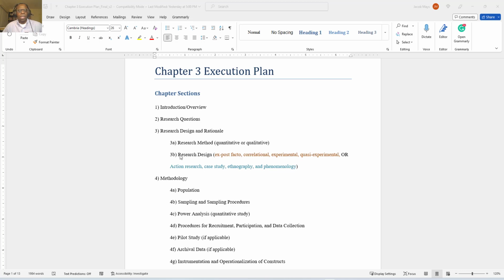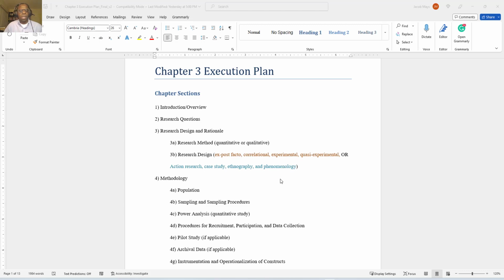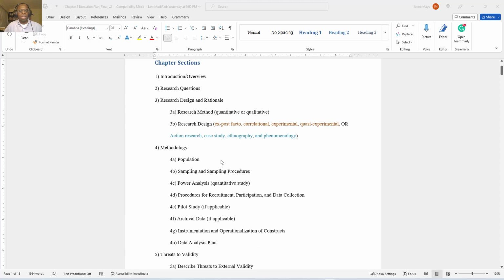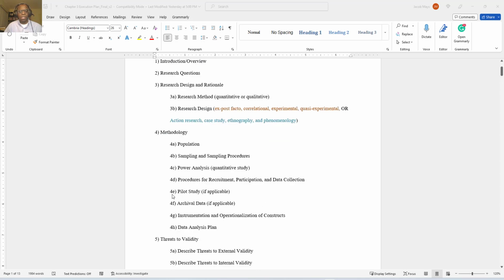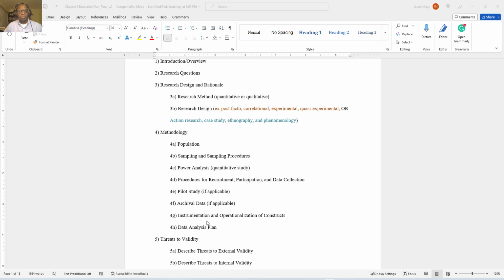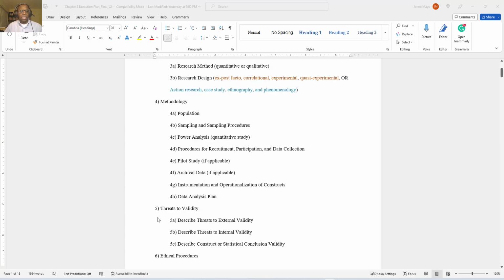Day 1a of 15) Chapter 3 Methods